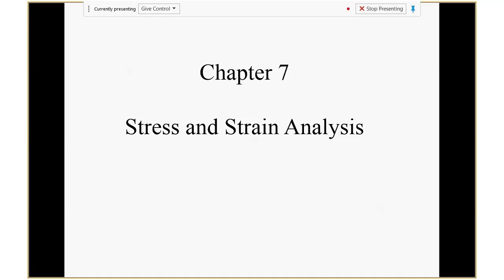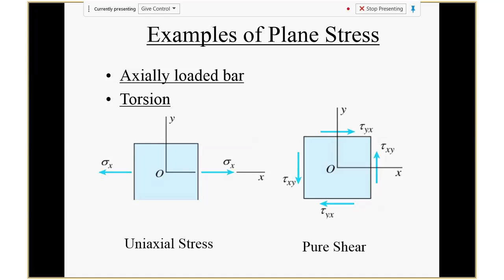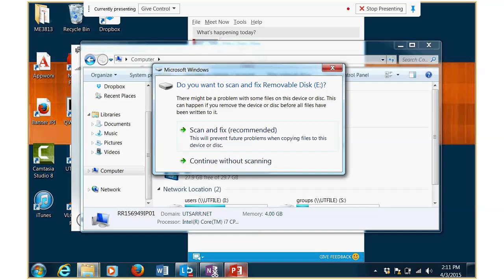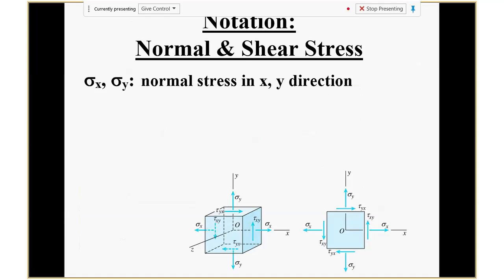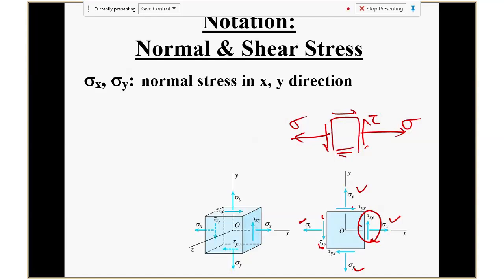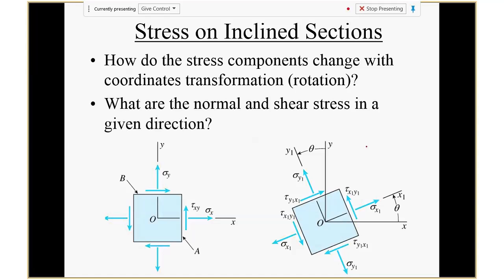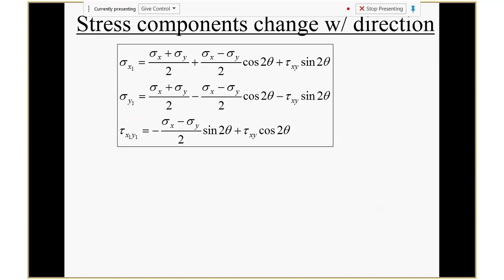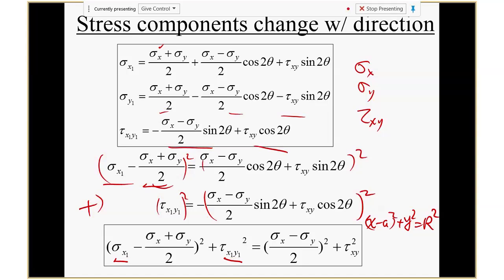Ch 7 Part A Plane Stress